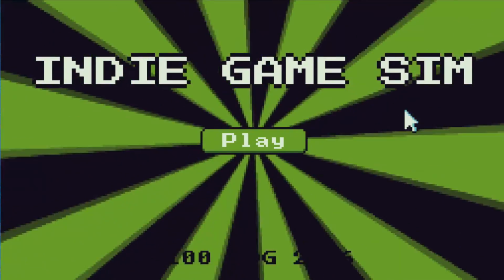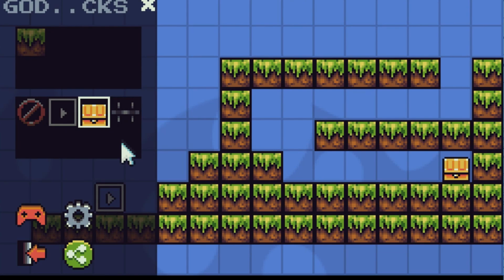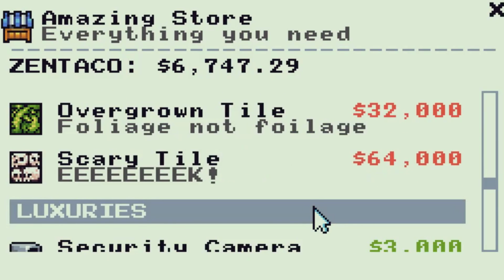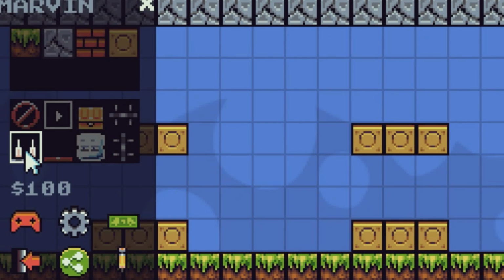Indie Game Sim - Game Review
This is a quick look at a new game called Indie Game Sim - in which you become an aspiring indie game dev and create games which you release on "steam".

All in all it was a pretty cool game. Check it out!

-=Links=-

-=Music=-
All music from the game itself.